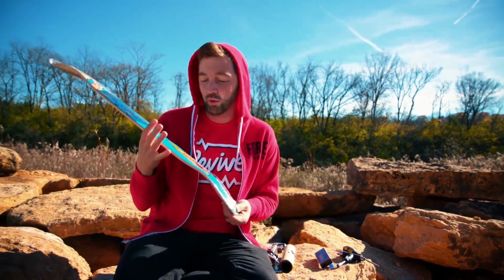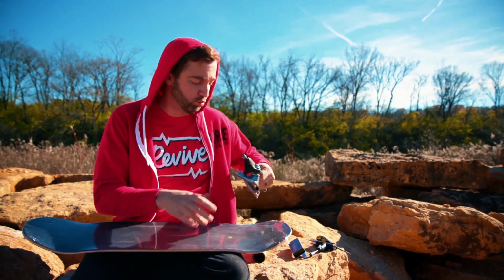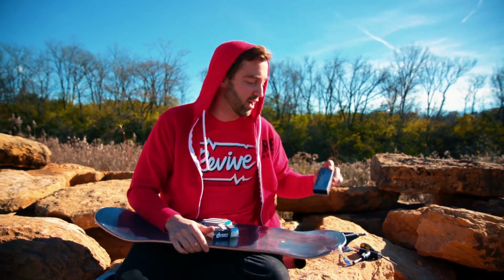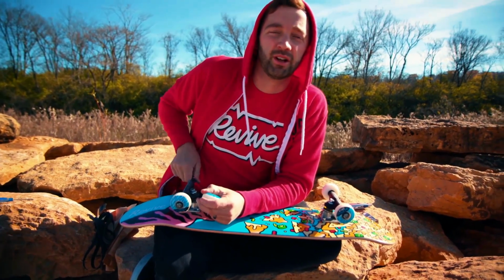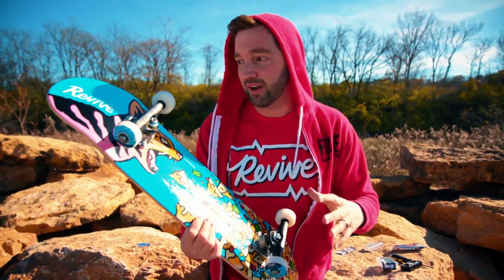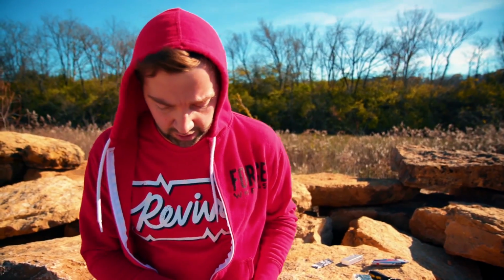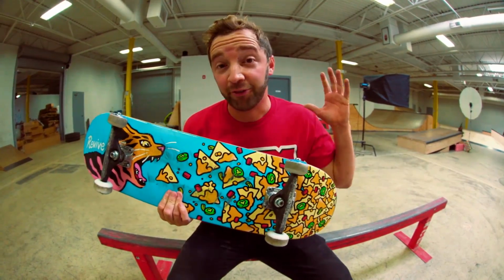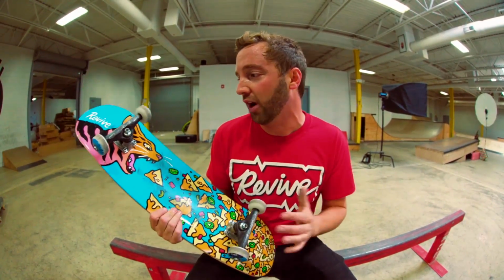NEW SKATEBOARD FOR THE WINTER! / Andy Schrock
Well I have some new gear!  So I decided to show you what I was riding. It feels great so far. I hope you guys dig it!